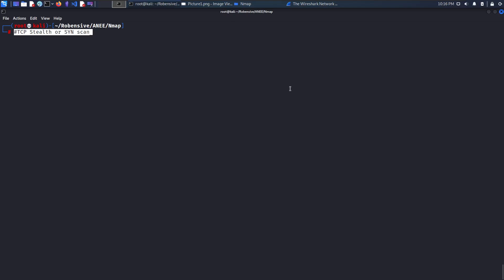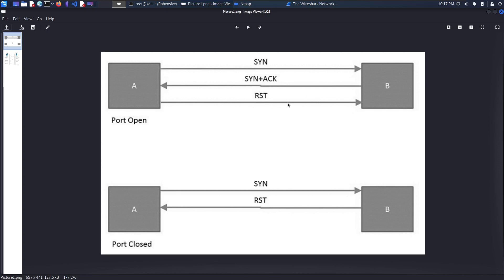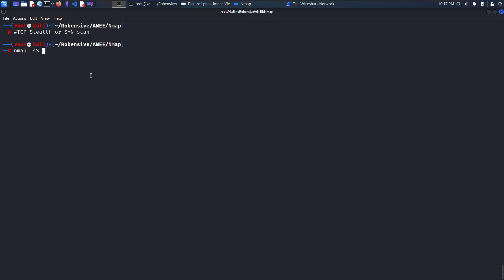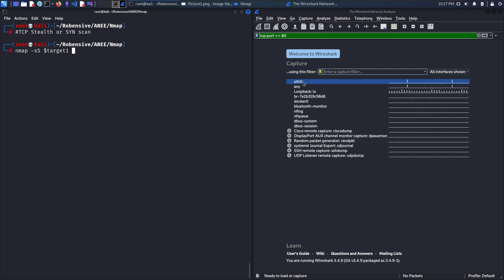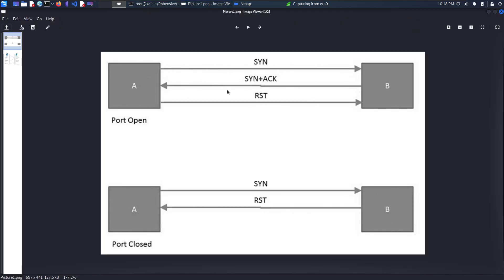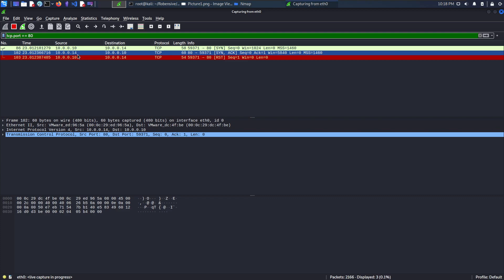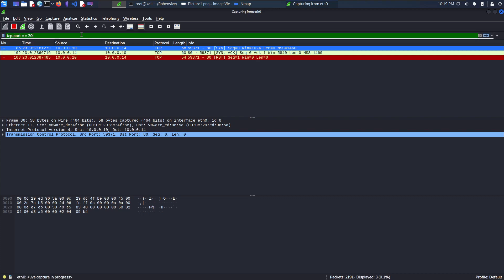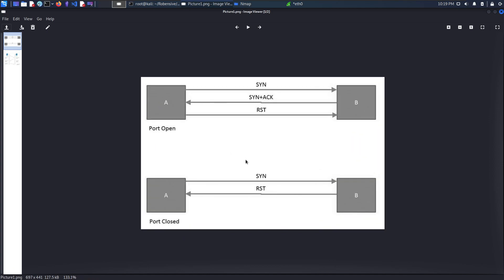02 TCP Stealth Scan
Continued practical video for the course ANEE - section 1 (Nmap). In this video I tried to explain how nmap can be utilized to perform validation against TCP ports state (OPEN/CLOSE) as a stealthy approach. With the addition of wireshark it makes easy to understand a backend flow. The video is just for training prepose for the cybersecurity enthusiasts. Your comment and share will help me to grow to the level next. Expecting Good Inputs from all for this hacking tutorial or course